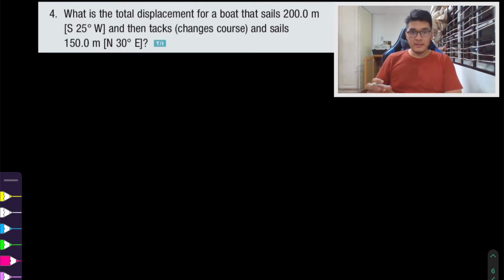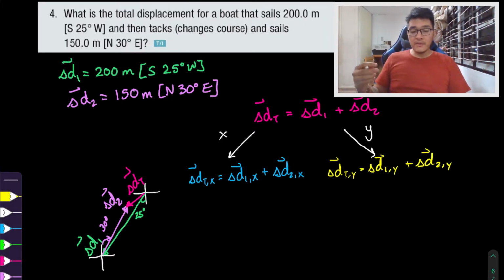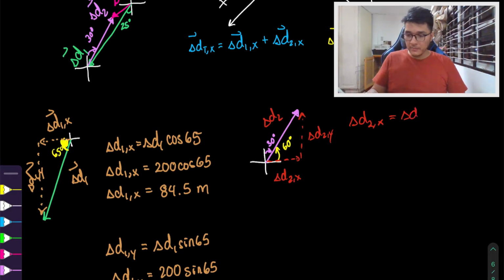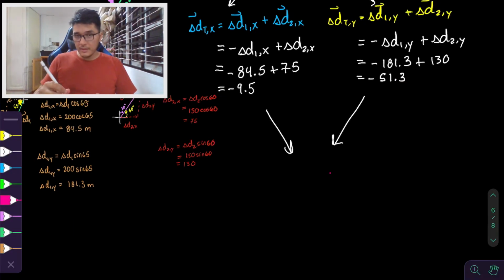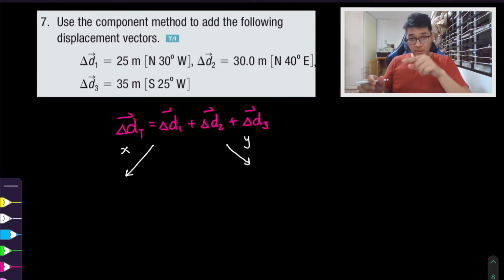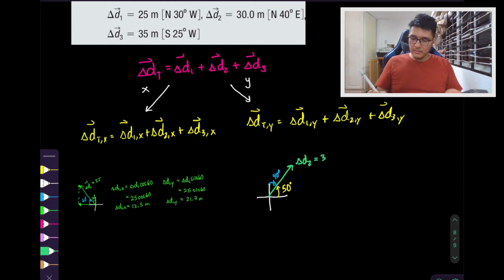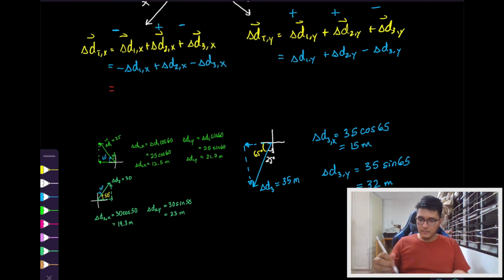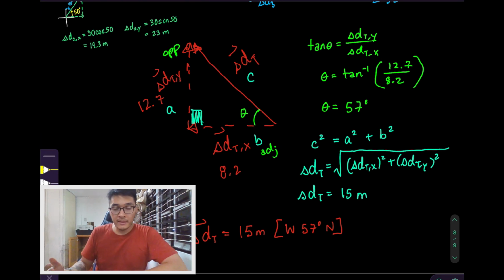2.2 Adding Vectors: Horizontal and Vertical Components Method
Nelson Physics 11 Solutions Chapter 2.2 Motion in Two Dimensions - An Algebraic Approach

00:00 We will be looking at performing vector addition using horizontal and vertical components at a high school physics 11 level:

00:10 4. What is the total displacement for a boat that sails 200.0 m [S 25  W] and then tacks (changes course) and sails 150.0 m [N 30 E]?

16:00 7. Use the component method to add the following displacement vectors.
d1 = 25 m [N 30 W], d2 = 20 m [N 40 E] d3 = 35 m [S 25 W]

Fernando Morales

Other great YouTube Physics Channel: ilecture online, Professor Dave Explains, ilectureonline, physics 101.